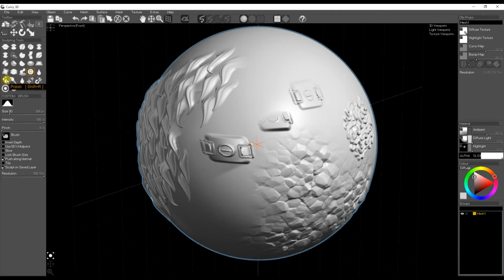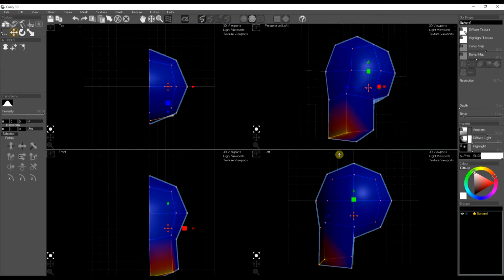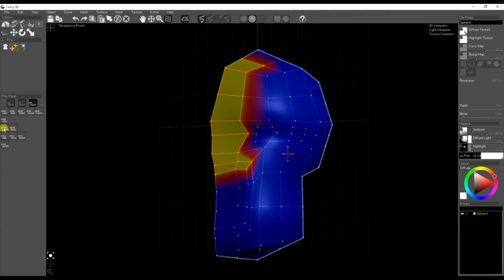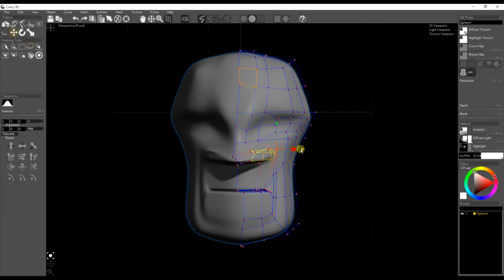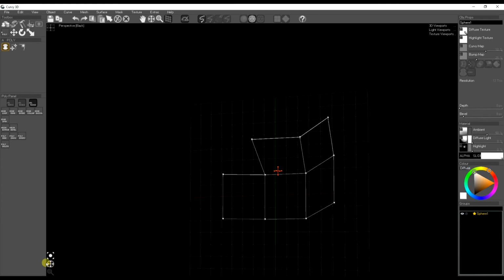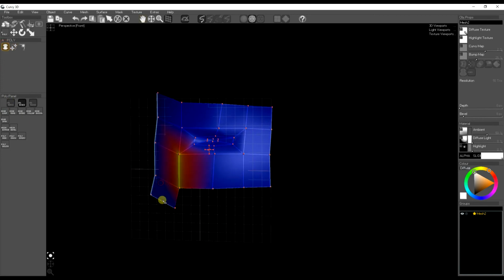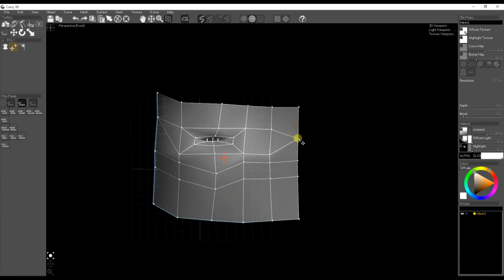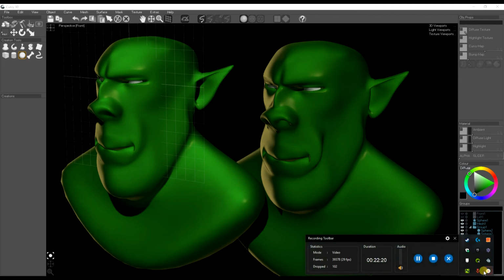Curvy3D5 Beta - Stamp Brush & SubD Meshes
This is a quick intro to a couple of new features in the latest Beta for Curvy 3D 5.

Improved sculpting with alphas - Custom Brush stamps a greyscale image into a displacement Stamp on your mesh.

SubD object can edit polies directly to make sophisticated shapes out of a simple base mesh. Create a low poly box or sphere to begin then use the tools to add edges and edge loops.
You can work on SubD objects with automatic symmetry, thickness, and subdivision.